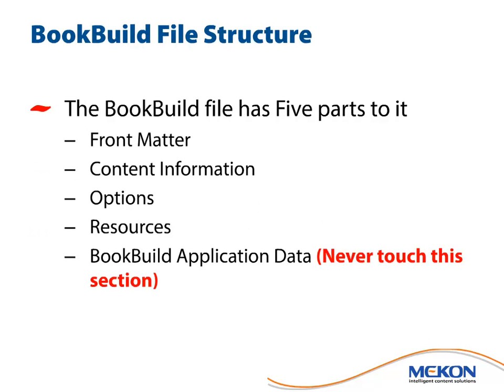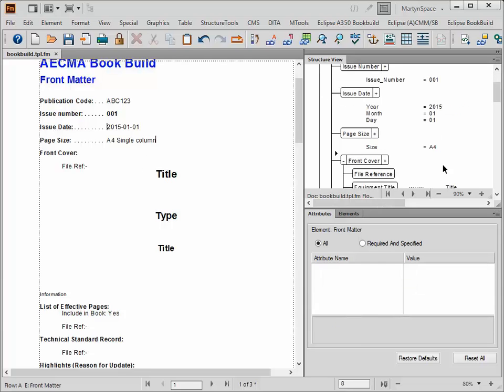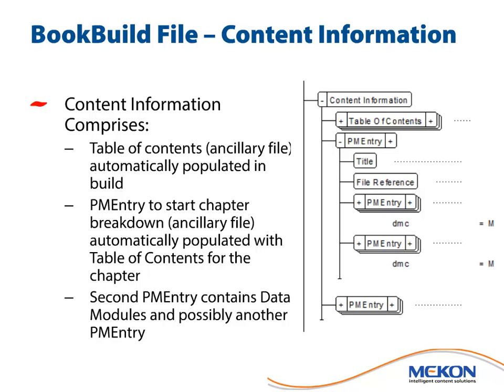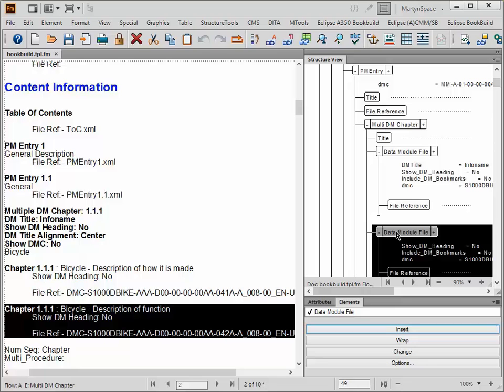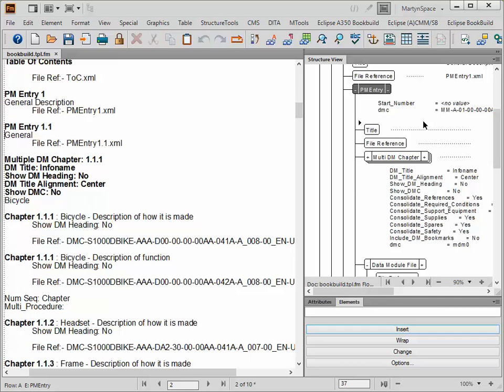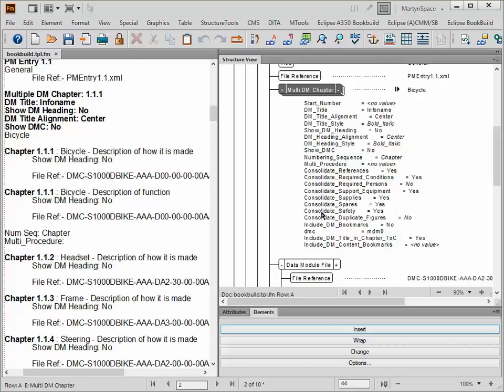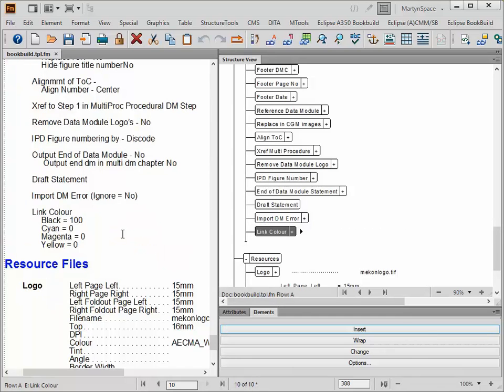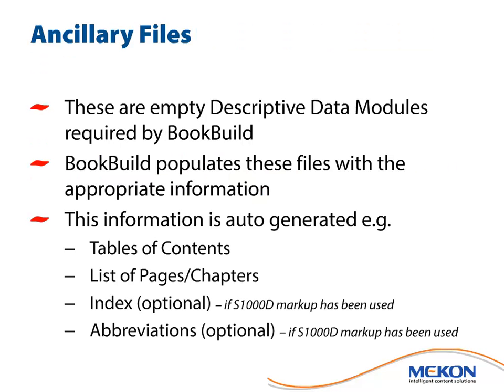02 Creating a BookBuild file - An Introduction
This video introduces the three methods of populating a BookBuild file that is used for creating the required publication.